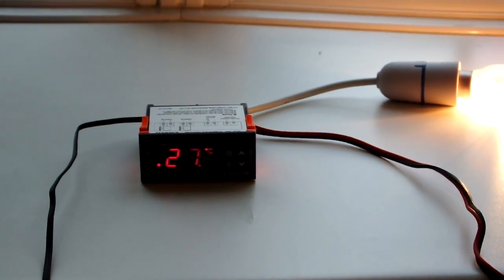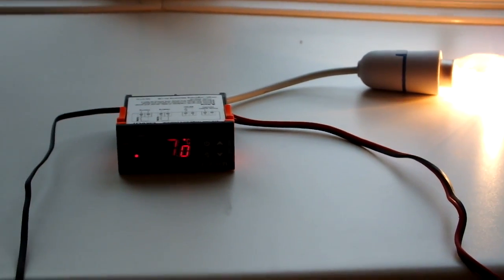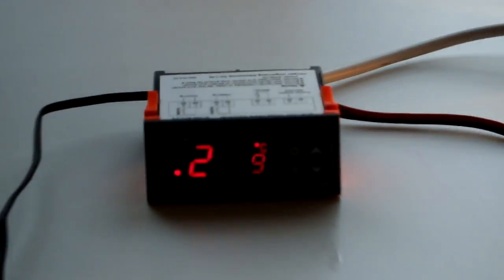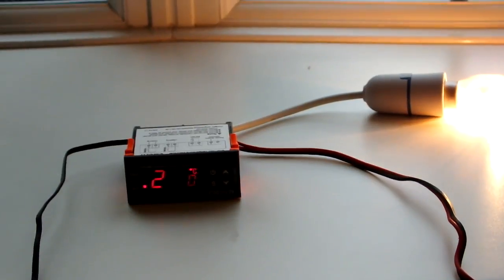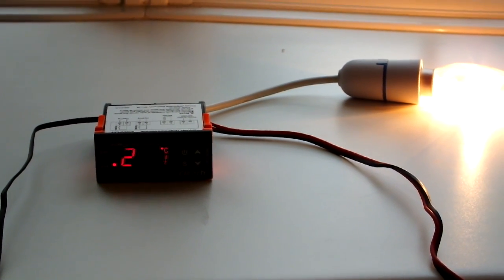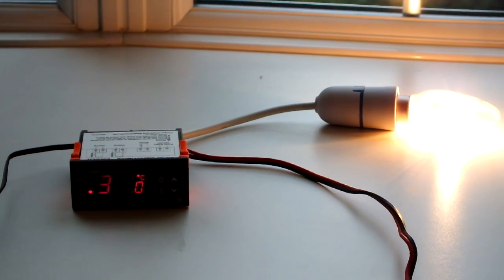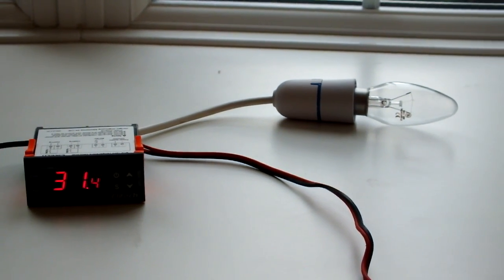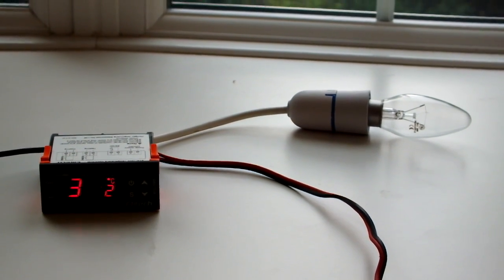Elitech STC 1000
Please Note, the display does not flicker in 'real life' it's something to do with camera!

Just wired up the Elitech STC-1000 temperature controller - what a game that was! Chinese instructions don't even cover how to wire it but with a combination of Google and some basic electrical knowledge I cracked it!

I used a lead with a light bulb at the end to simulate the heater. I'm going to substitute that lead now and connect in it's a place a lead with a 13amp socket on the end so I can plug the heater into it, that way I retain the fuse in the plug from the heater.

It's currently set so that if it  goes up to 31c max (Discus Tank) then it will cut the power to the heater and it will go down to 28c before it switches the power back on to the heater.

The heater is currently set to keep the tank at about 29c so this should work quite well and if the heater should breakdown and try and boil the tank this device will now shut the power of as soon as it reaches 31c.

In the last month I know of 4 people that this has happened to, wiping out either all or most of their stock including some expensive Discus like mine!!